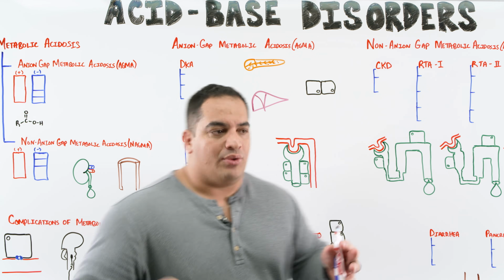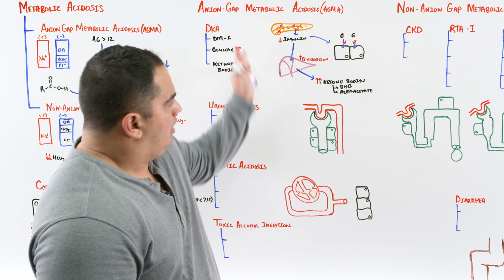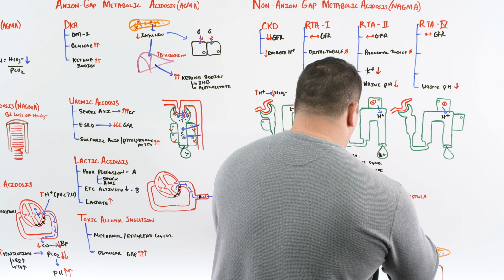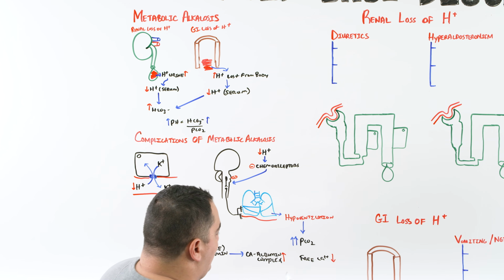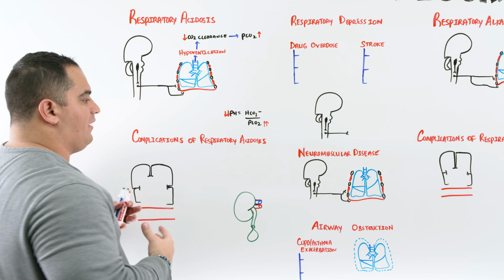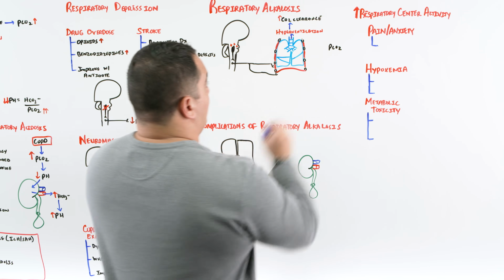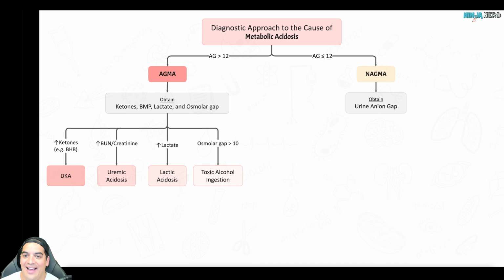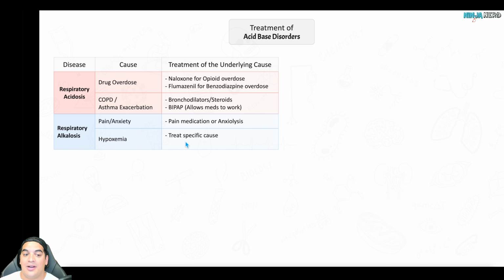Acid-Base Disorders | Clinical Medicine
Ninja Nerds!
Professor Zach Murphy dives deep into Acid-Base Disorders in this comprehensive lecture. Covering both Metabolic and Respiratory Acidosis and Alkalosis, the session explores their pathophysiology, potential complications, underlying causes, and diagnostic approaches. Whether you're a medical student or a healthcare professional, this lecture provides essential insights into maintaining and understanding the body's acid-base balance.

Table of Contents:
0:00 Lab
0:11 Acid Base Disorders Introduction
0:45 Metabolic Acidosis | Pathophysiology
5:36 Metabolic Acidosis | Complications
11:23 Metabolic Acidosis - AGMA    | Causes
20:26 Metabolic Acidosis - NAGMA | Causes
32:21 Metabolic Alkalosis | Pathophysiology
35:17 Metabolic Alkalosis | Complications
40:25 Metabolic Alkalosis | Causes
51:13 Respiratory Acidosis | Pathophysiology
54:00 Respiratory Acidosis | Complications
58:48 Respiratory Acidosis | Causes
1:05:10 Respiratory Alkalosis | Pathophysiology
1:06:36 Respiratory Alkalosis | Complications
1:10:38 Respiratory Alkalosis | Causes
1:13:33 Diagnostic Approach to Acid-Base Disorders
1:24:25 Treatment of Acid-Base Disorders
1:32:00 Comment, Like, SUBSCRIBE!